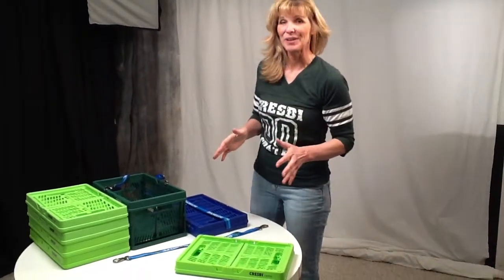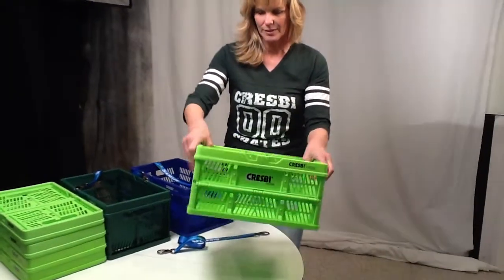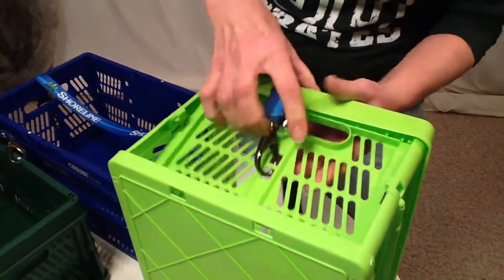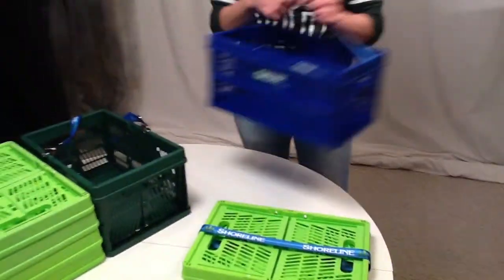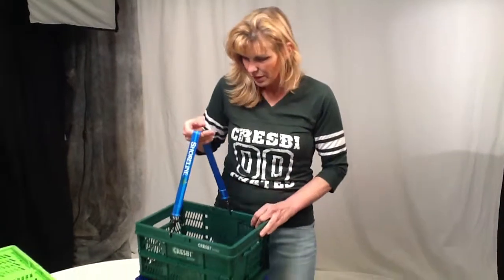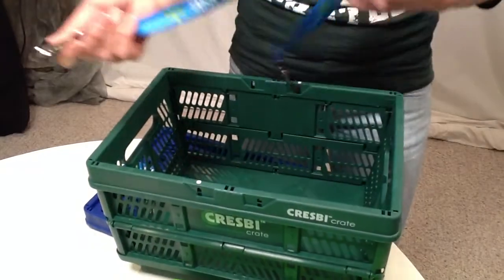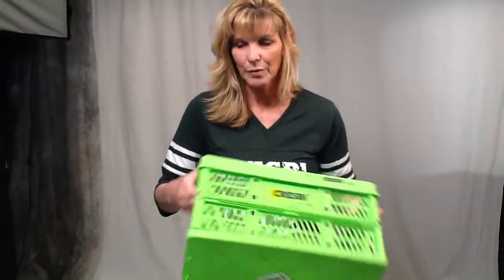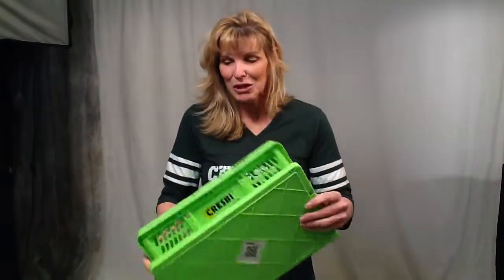Convenience CRESBI crate instructions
How to assemble your CRESBI crates and straps if they are shipped separately.